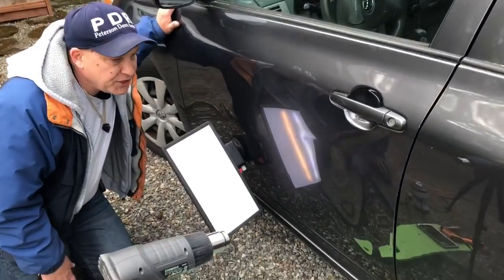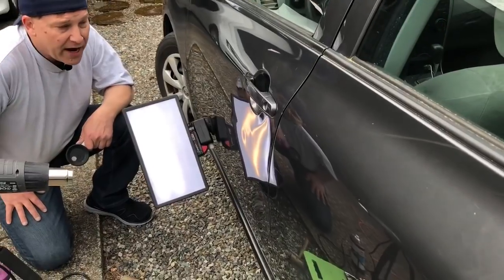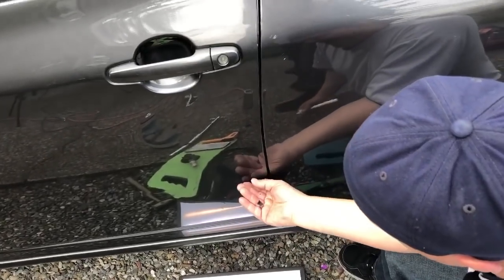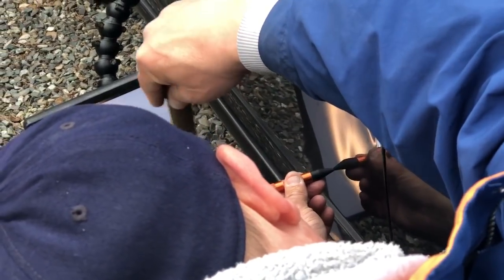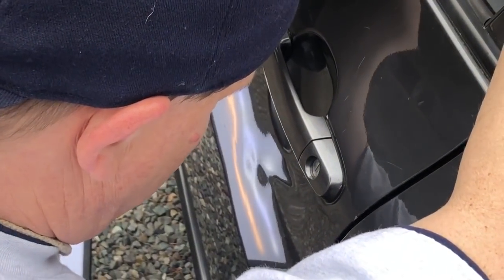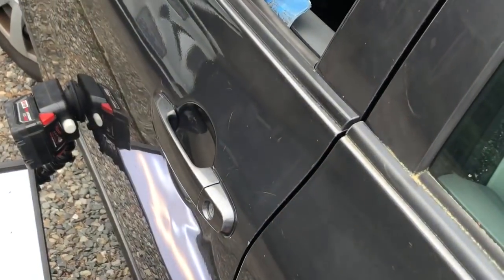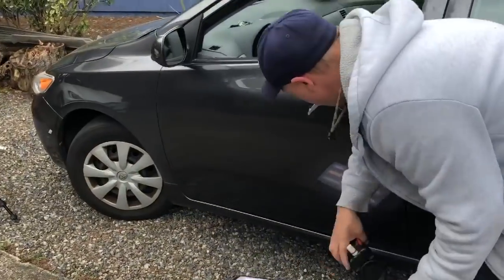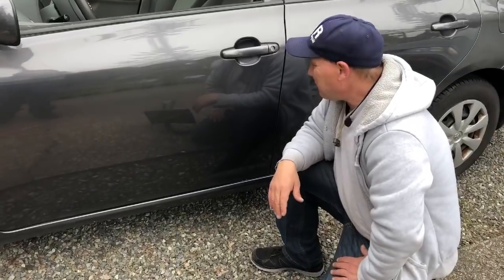PDR vs. Collision🔺damage |💥BOOM! Amazing results😎